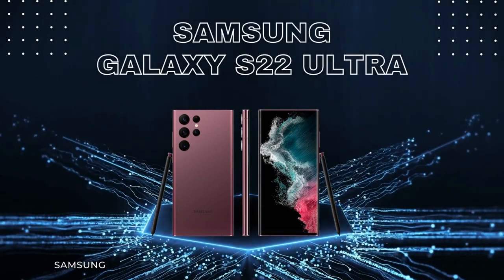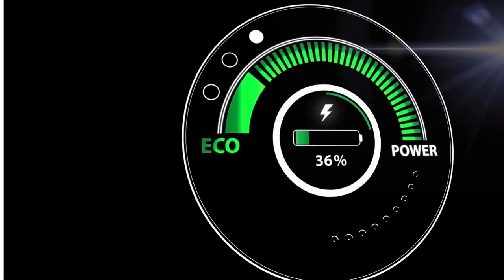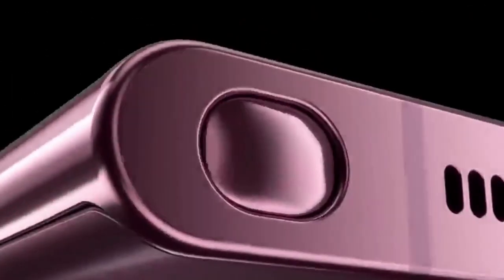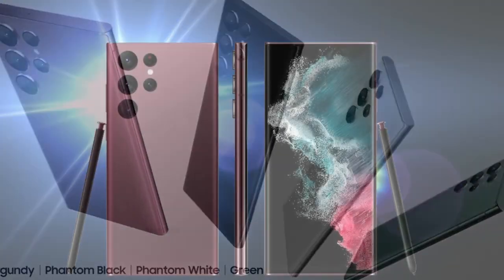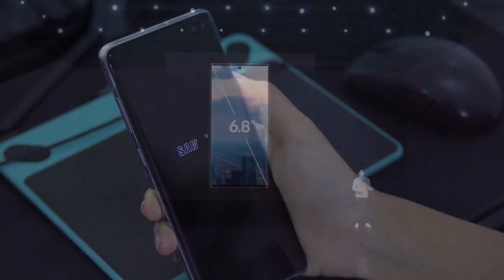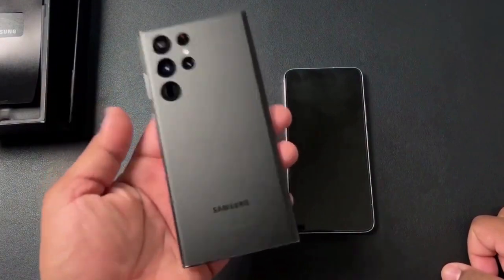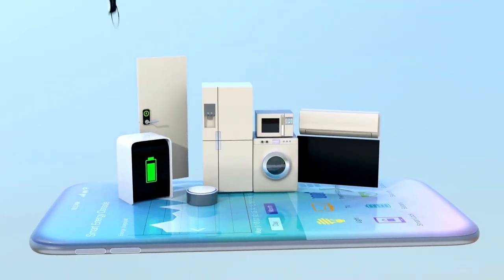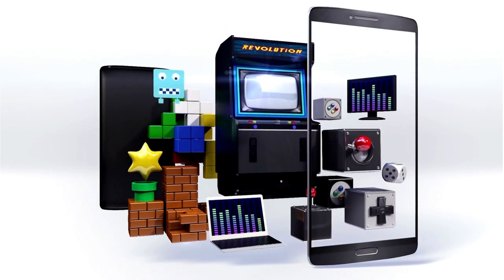Why Is the Samsung||Galaxy S22 Ultra||So Popular Full review 2022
If you're in the market for a new phone, and want something that will run the latest apps and games, then the Galaxy S22 Ultra is a great choice. It has a high-resolution screen that makes everything look crisper, and a fast processor that makes it really fast when you're using it. The battery life is also really good - you can usually go a day without having to charge it up. Another thing that's great about the Galaxy S22 Ultra is that it has an updated design - so it looks really stylish.

The Samsung Galaxy S22 Ultra is a powerful phone that comes with a built-in camera that is perfect for capturing stunning photos and videos. The phone also has an Infinity Display that makes it super easy to see everything on the screen at once. The battery life on the Galaxy S22 Ultra is also amazing, and it can easily last through a full day of use. If you're looking for a phone that is perfect for photography, video recording, and general use, the Samsung Galaxy S22 Ultra is the perfect choice.

The Samsung Galaxy S22 Ultra boasts a 108MP Camera, Exynos 2200 Processor, 128GB/256GB/512GB/1TB Internal Storage, 8GB12GB Memory (RAM), 6.8" 1440x3088 pixels Display,  This powerful phone offers incredible performance,